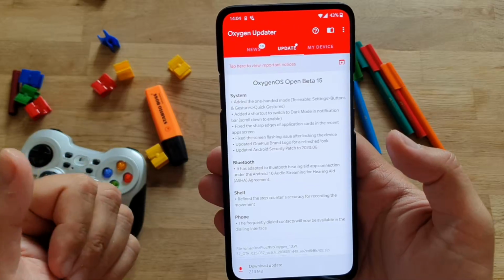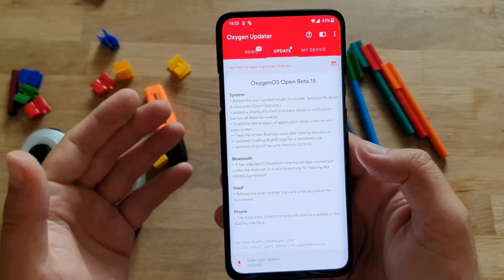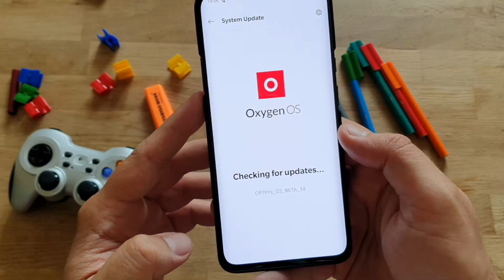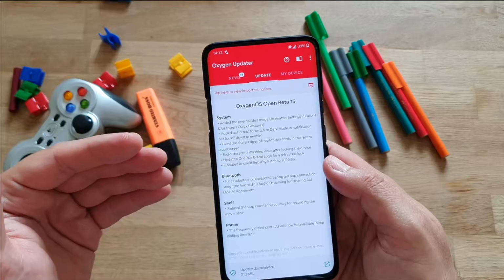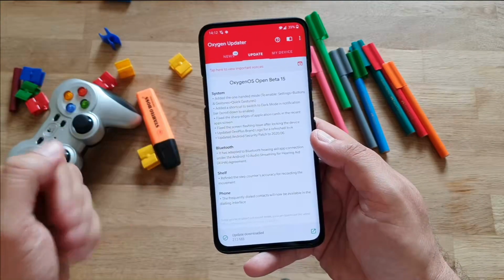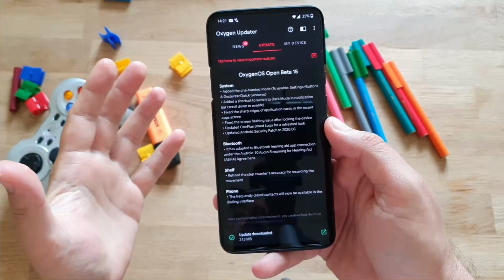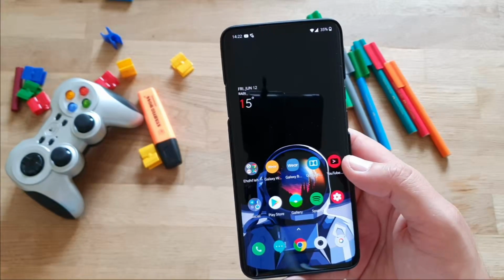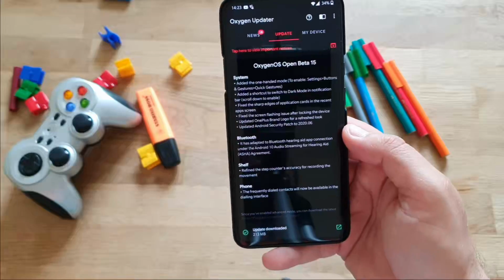Oxygen OS Open Beta 15 for the OnePlus 7/7T Series - One Handed mode MISSING + June Security Update!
New beta Oxygen OS OpenBeta 15 Update for the OnePlus 7 and 7 Pro!

 Details
 • Version: Open Beta_15 (7 Series)
• Type
• Build
• Device

Changelog:
System
• Added the one-handed mode (To enable: Settings - Buttons & Gestures - Quick Gestures)
• Added a shortcut to switch to Dark Mode in notification bar (scroll down to enable)
• Fixed the sharp edges of application cards in the recent apps screen
• Fixed the screen flashing issue after locking the device
• Updated OnePlus Brand Logo for a refreshed look

Bluetooth
• It has adapted to Bluetooth hearing aid app connection under the Android 10 Audio Streaming for Hearing Aid (ASHA) Agreement.

Shelf
• Refined the step counter's accuracy for recording the movement

Phone
• The frequently dialed contacts will now be available in the dialling interface